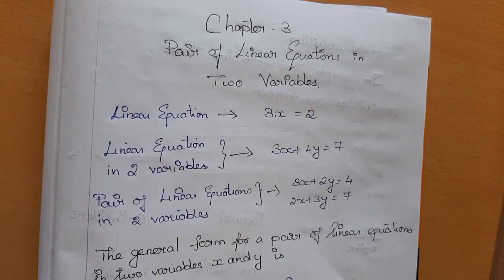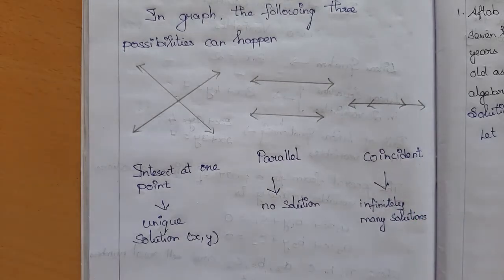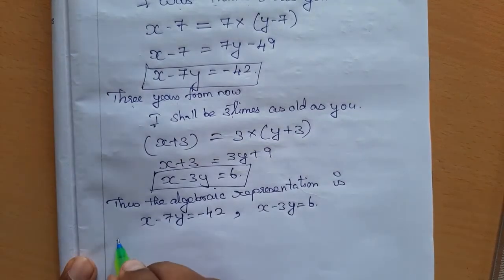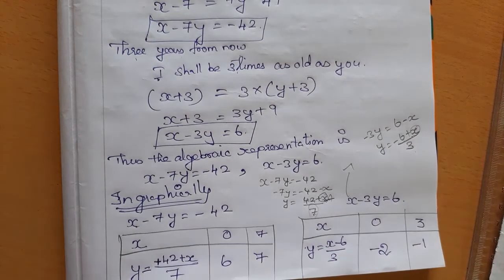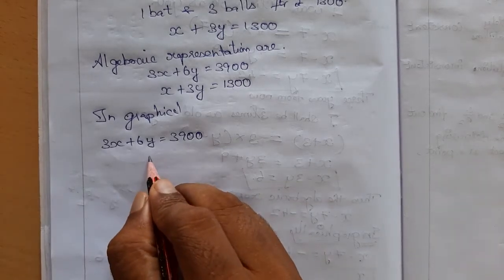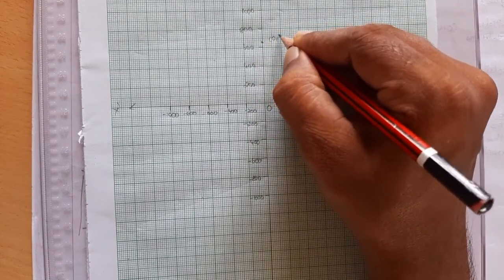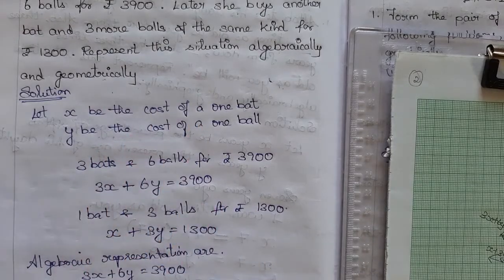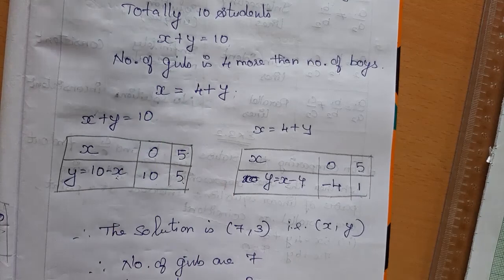Class X chap03 pair of linear equations in two variables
Introduction Graphical method